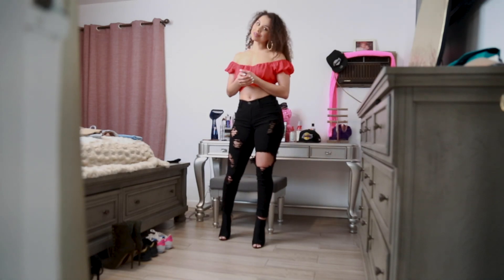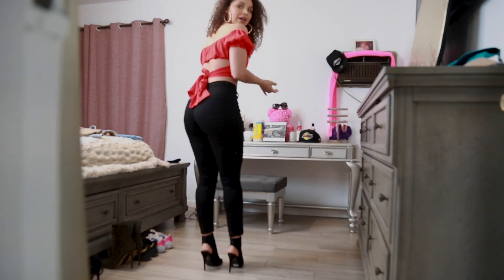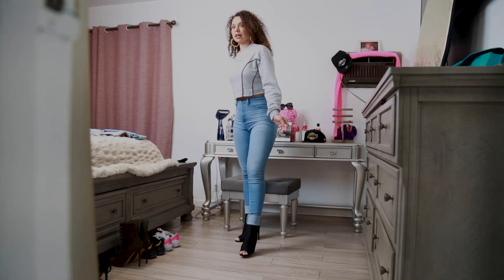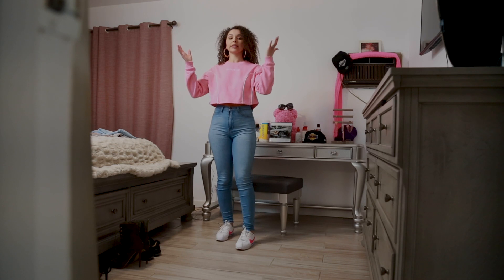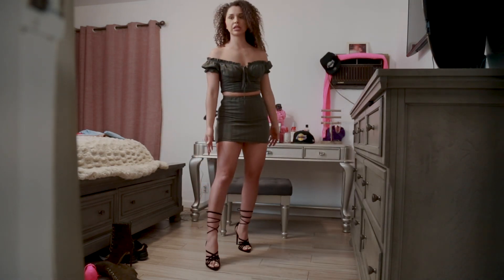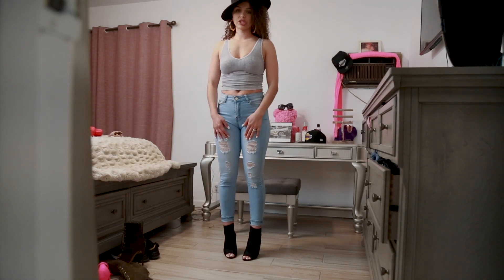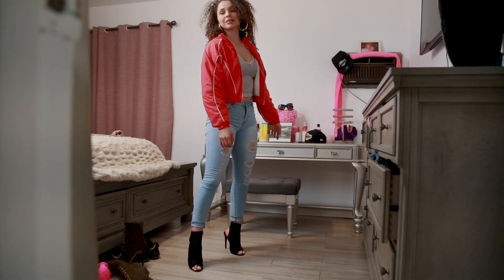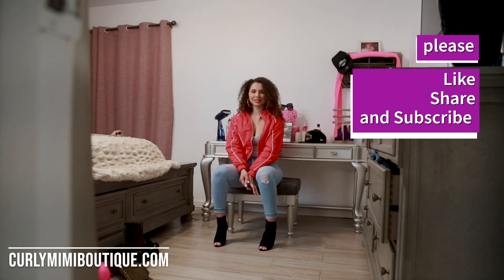my own boutique, Curlymimiboutique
.OutFit Number 1
- Bella Of The Shoulder Crop Top size small  ,With Our Alexis Ripped Jeans size 5 .
.OutFit  Number 2
- You Glow Cropped Sweat shirt size small  ,With Our Always Right Jeans size 5.
.OutFit Number 3
- You Glow Girl Cropped Sweatshirt(in pink) size small ,With Our Always Right Jeans size 5.
.OutFit Number 4
- Salinas Two Piece Set (size small)
.Outfit Number 5
-limitless Active Crop one size,Paired With Our Cali Ripped Jeans size 5.